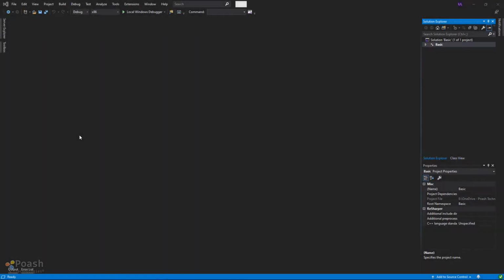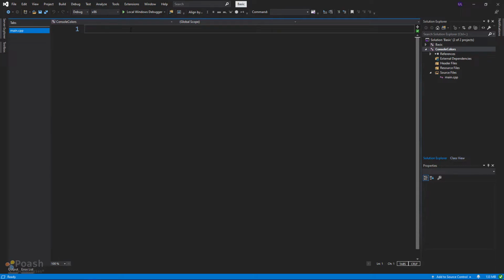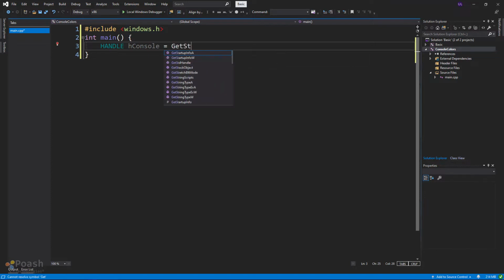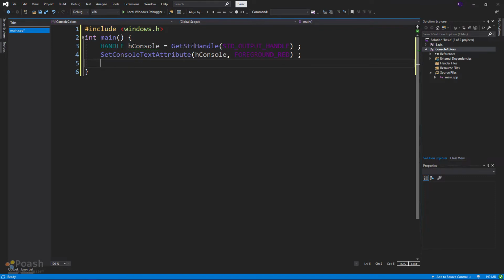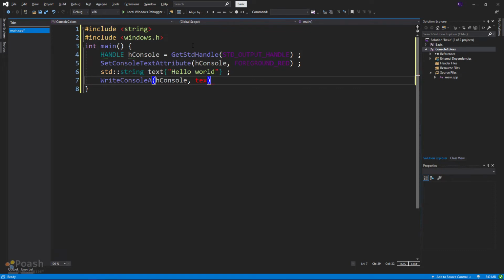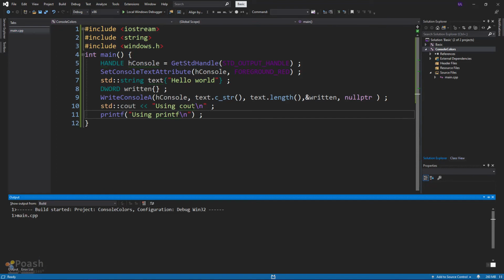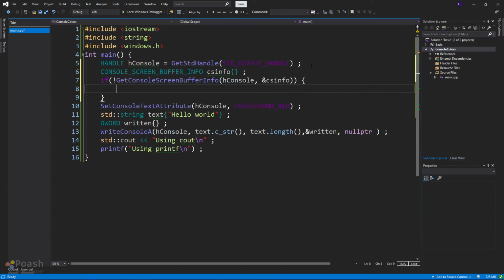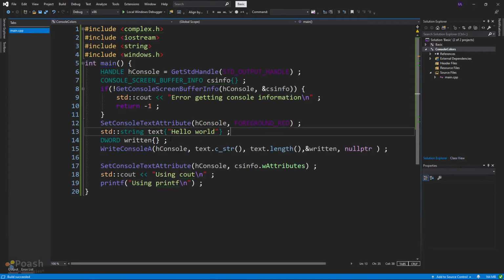STRUCTURAL DESIGN PATTERNS IN MODERN C++ | Console Project | Part I